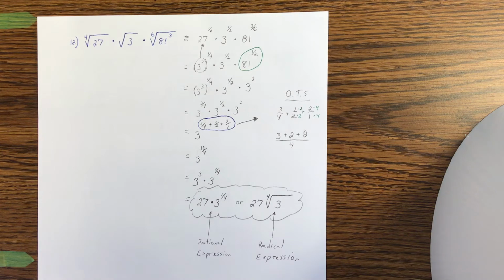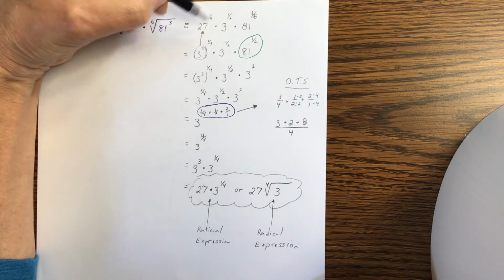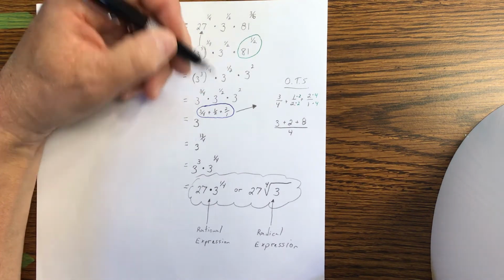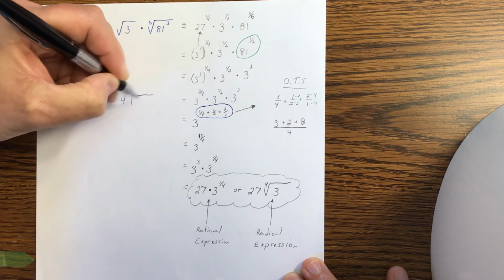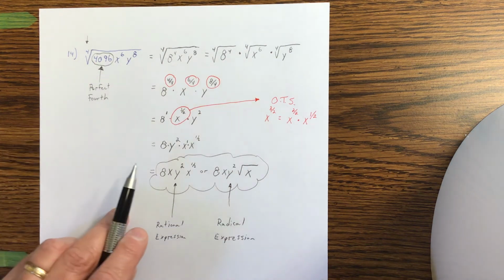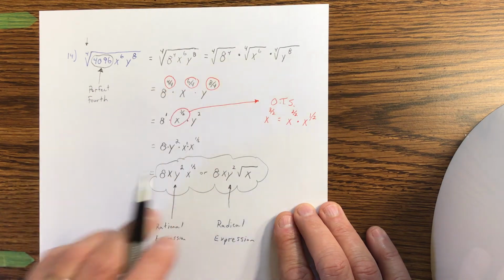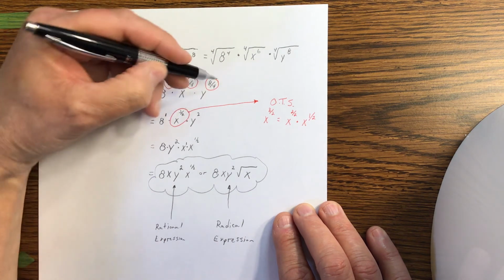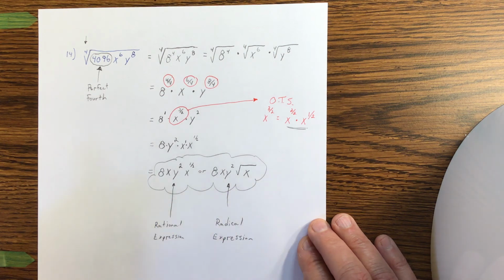A2 Section 11-2 Simplifying Radical Expressions Part 2